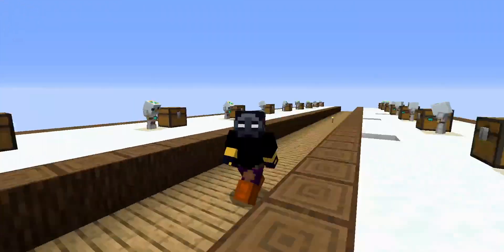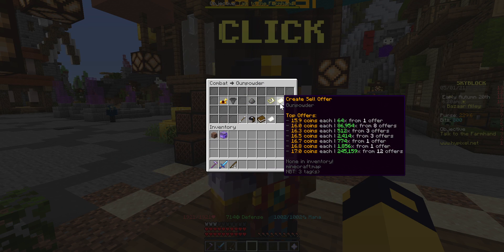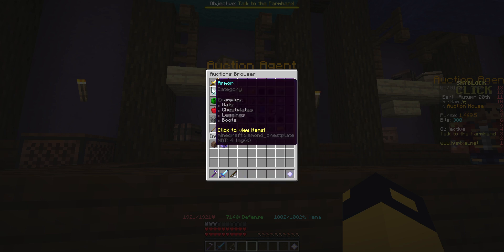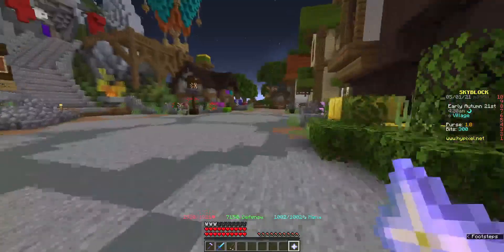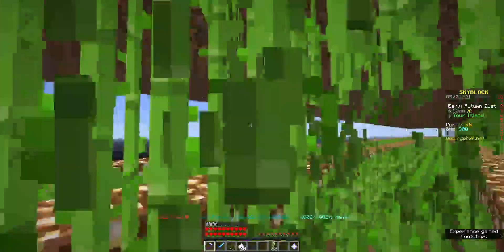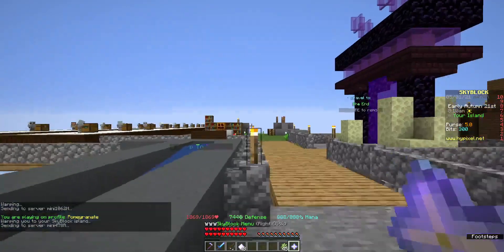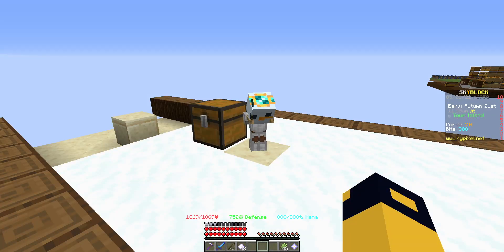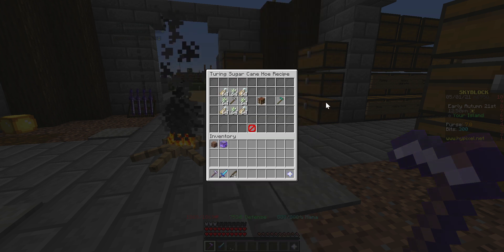Hypixel Skyblock BEST Money Making Method For Early to Mid Game!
00:00 Intro
00:34 Early game
04:42 Mid game

Song Windfall
Artist TheFatRat
BMI - Broadcast Music Inc., ASCAP, LatinAutorPerf, Kobalt Music Publishing, and 7 Music Rights Societies
Credit to TheFatRat for one of the songs here is a link to it!

In Todays video I show you some great money making methods for early game to mid game! You can use this in your first episode of your series. This is also a great beginner guide to start on hypixel skyblock! And while many will and wont work on a hypixel skyblock ironman profile there are many that can work!
Not Minecraft, But skyblock  or Minecraft, but hypixel